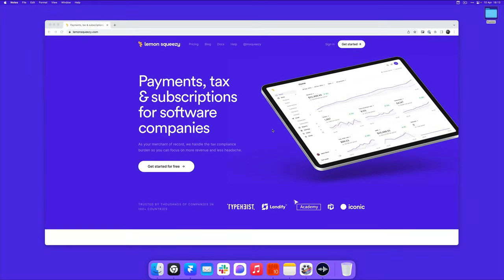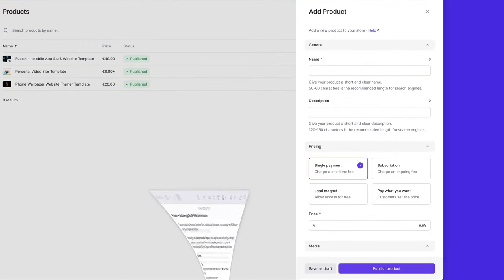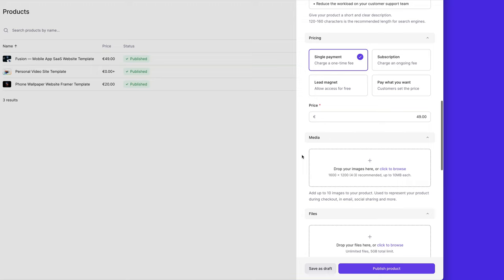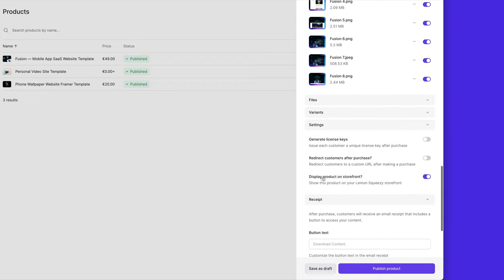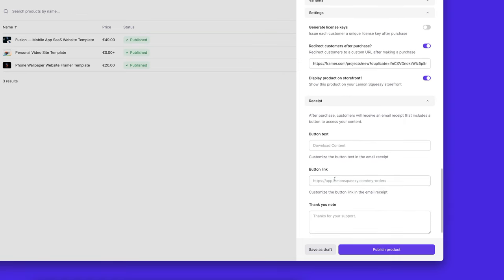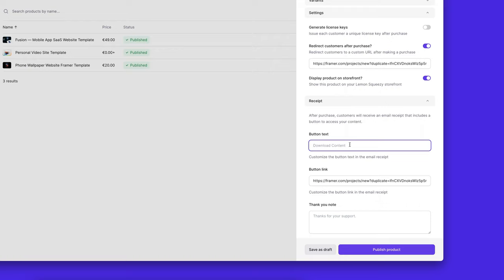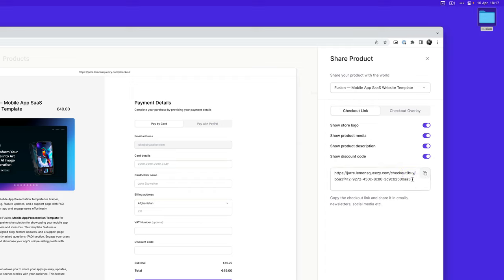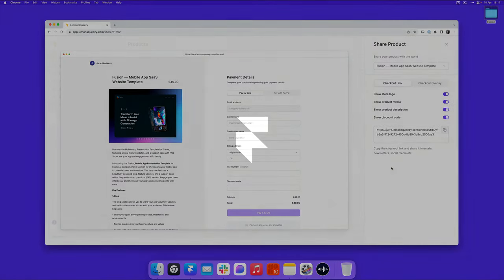How to start selling your Framer templates through Lemon Squeezy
This is a tutorial on how to add your Framer template to Lemon Squeezy and start selling it. You need to create an account on Lemon Squeezy, then add a new product by giving it a name, description, price, and images. Select "single payment" and set the price, then enable the option to redirect people to your template immediately after they complete their purchase. Copy the remix link of your project from Framer and paste it into the appropriate fields. Publish your product and use the share URL to submit your template to Framer or share it on social media.

 • 0:00 - Introduction
 • 0:07 - Creating an account on Lemon Squeezy
 • 0:31 - Adding a new product on Lemon Squeezy
 • 0:58 - Setting up the product details (name, description, price, images, etc.)
 • 2:09 - Generating a remix link for the Framer template
 • 2:27 - Adding the remix link to the product page and purchase confirmation email
 • 2:58 - Publishing the product on Lemon Squeezy
 • 3:12 - Using the share URL to submit the template to Framer
 • 3:53 - Conclusion and thanks for watching